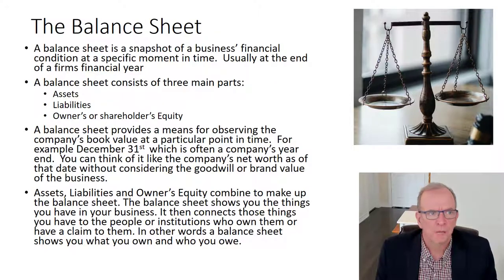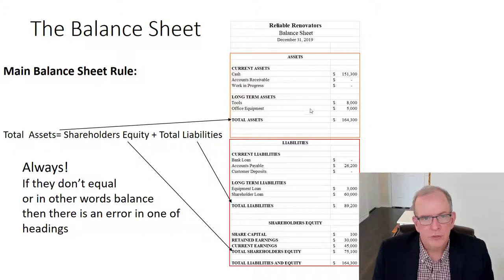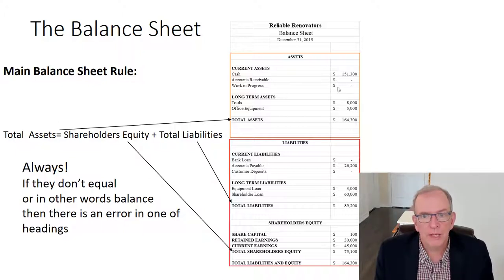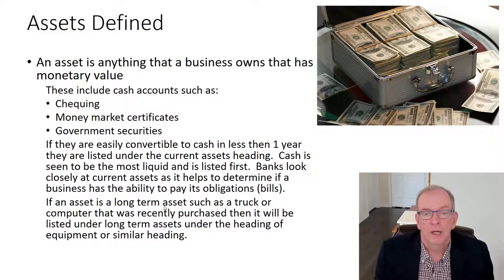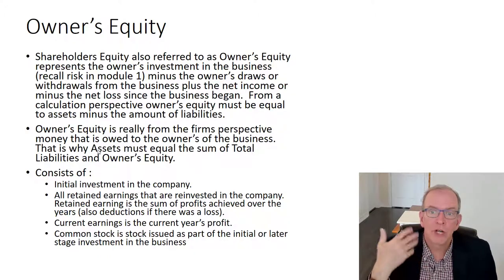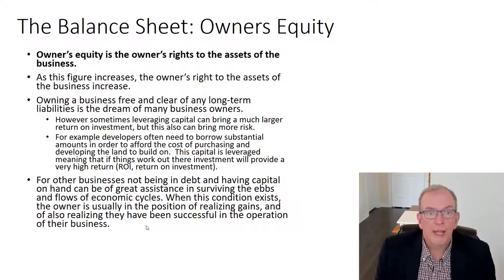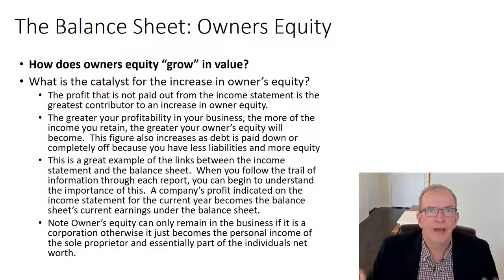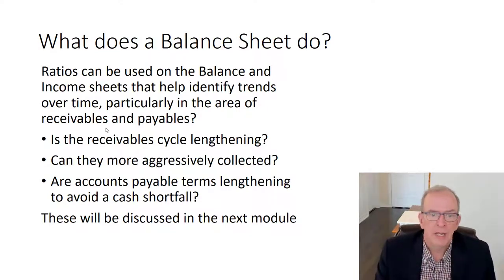The Balance Sheet represents the net worth of your construction business, learn why and why not.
In this video, I discuss the components of the balance sheet and how this knowledge is applied to the development of the business plan and the running of your construction business.  Also learn the fundamentals of financial statements and how the income, balance sheet, and cash flow statement interact with each other to provide the data to help you more effectively manage a construction business.

Click on the playlist to review the rest of the video offerings in this course.  Comments and questions are welcome.